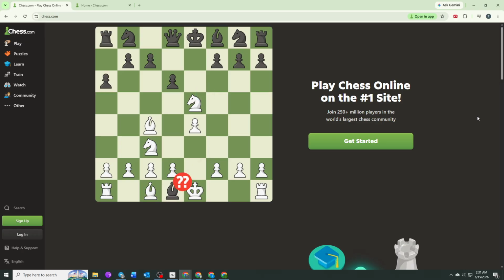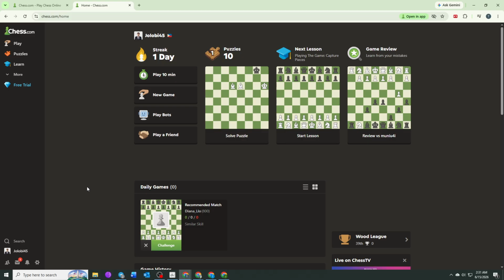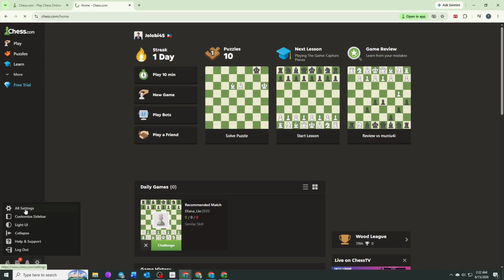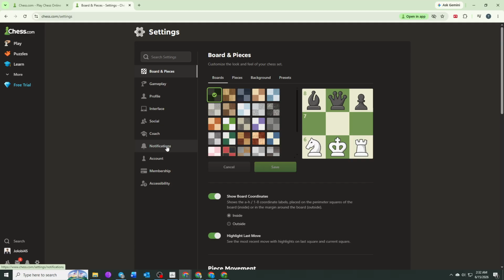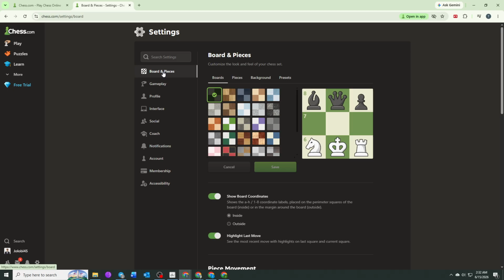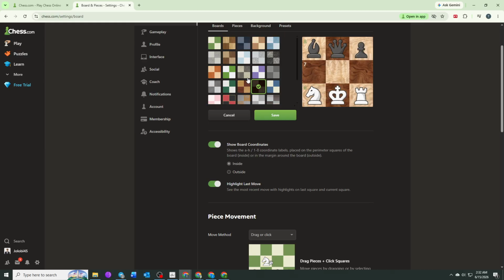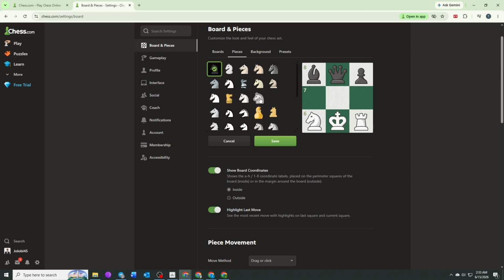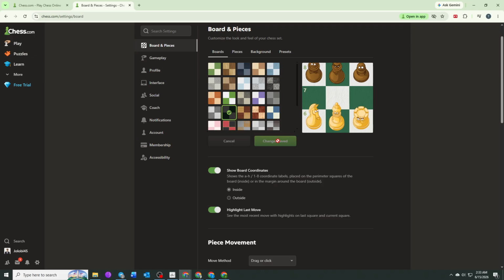How To Make A Custom Board On Chess.Com [2026 Guide]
In this video, we dive into the exciting world of Chess.com and show you how to create a custom chess board that reflects your unique style. Whether you're looking to enhance your gameplay experience or simply want a board that stands out, we've got you covered. Join us as we walk you through each step of the process, from selecting your pieces to personalizing the board design.

By the end of this video, you'll have all the tools you need to create a stunning custom board that will impress your friends and elevate your chess games.